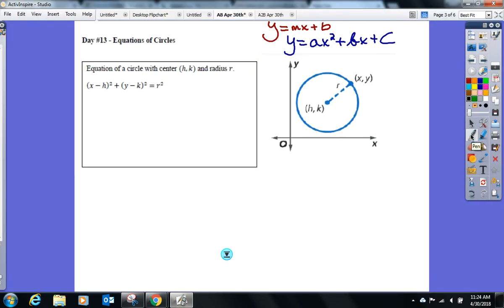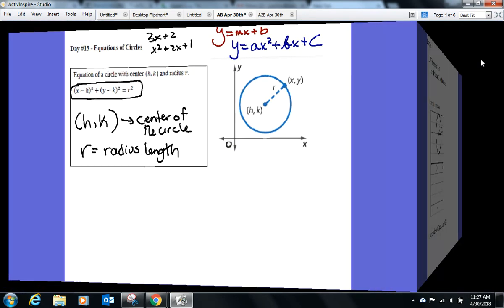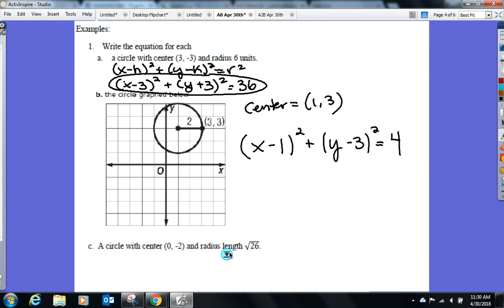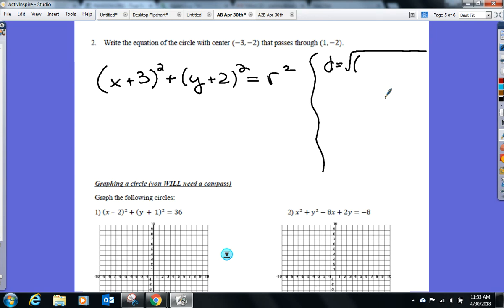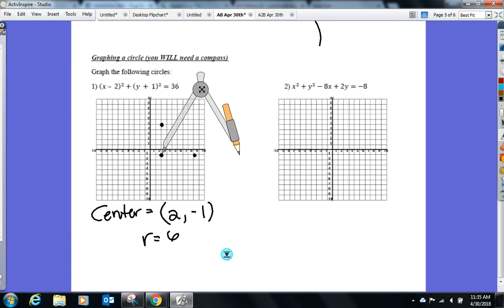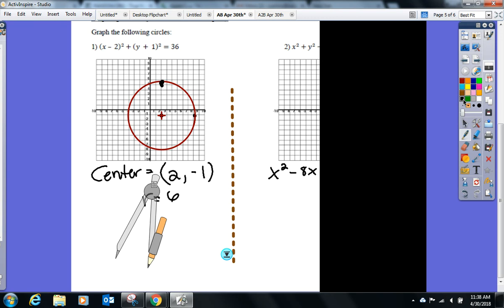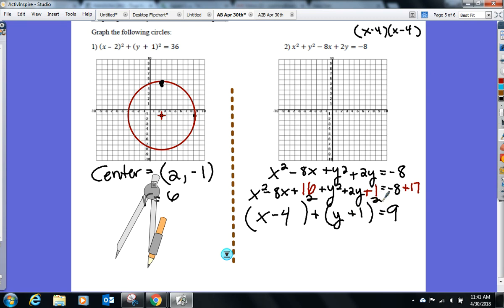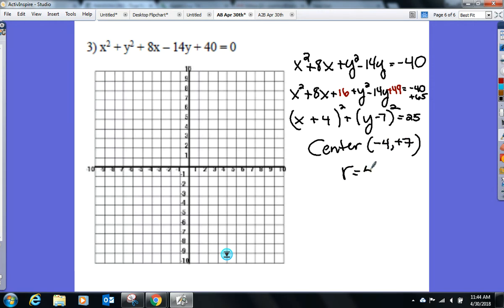Geometry AB April 30th - Unit #10 - Equations of Circles